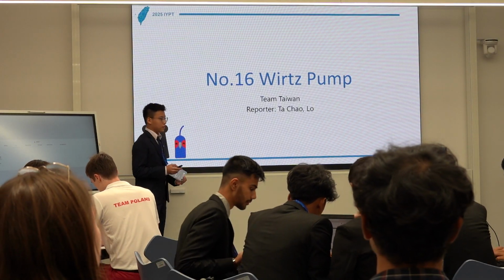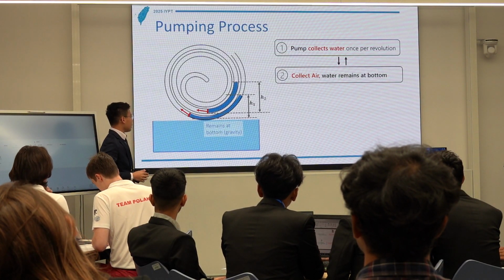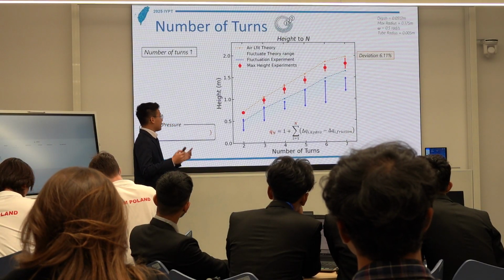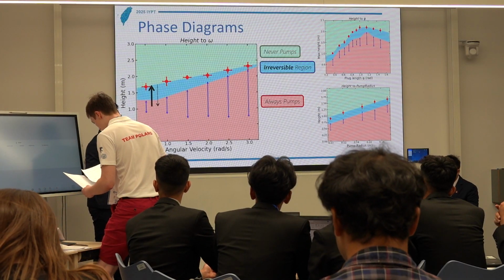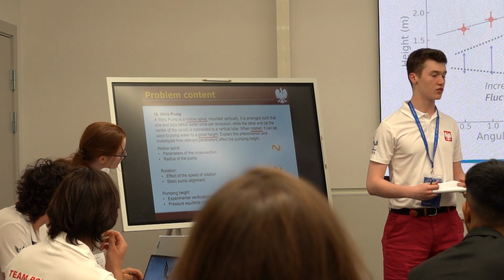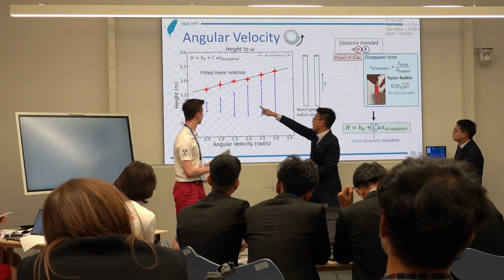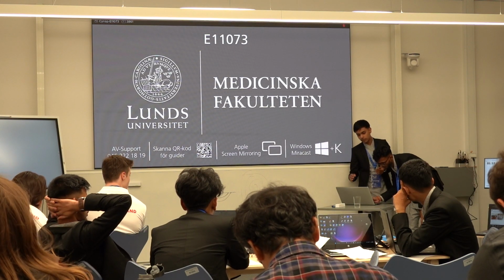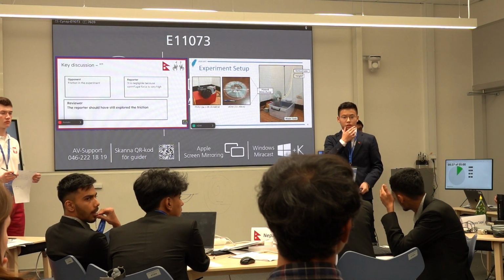IYPT 2025 PF1 stage 3